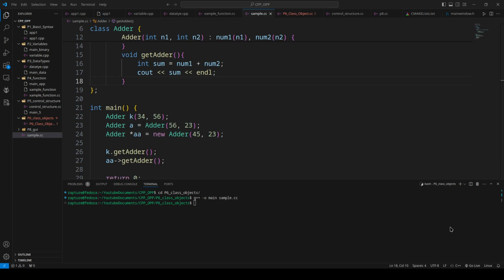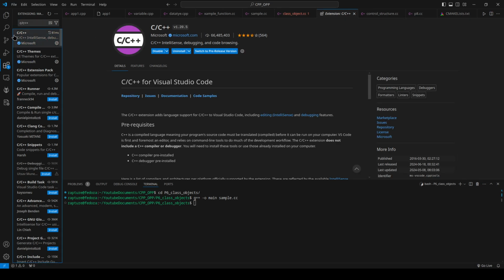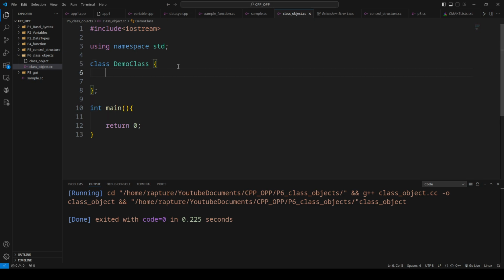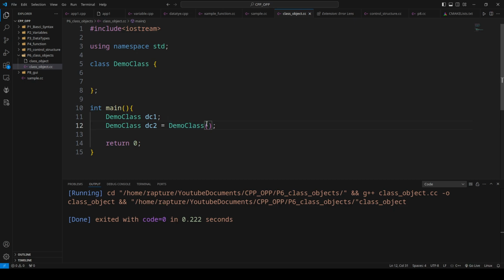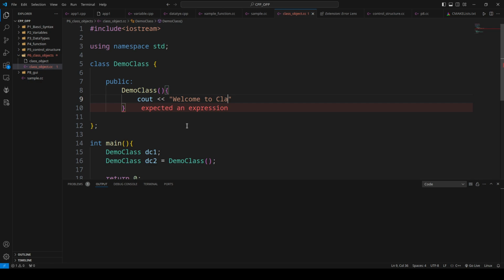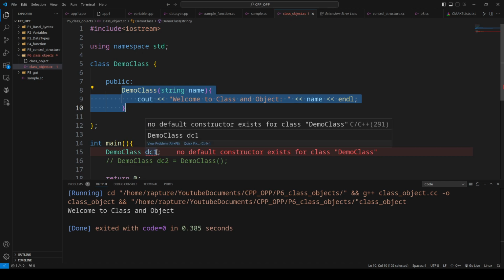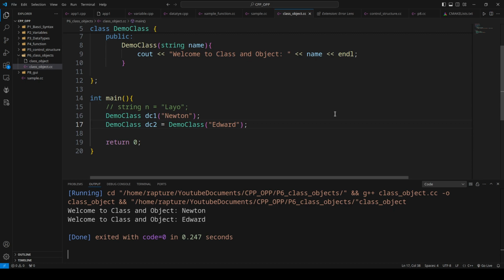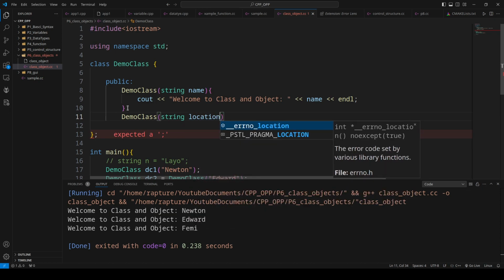#9_1: Code explanation on class and object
This is the first code explanation of class and object